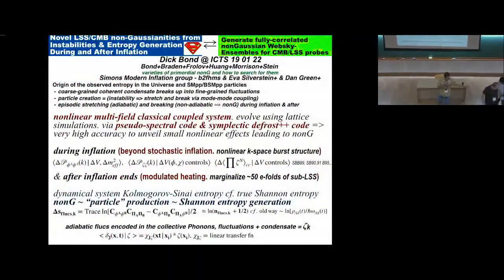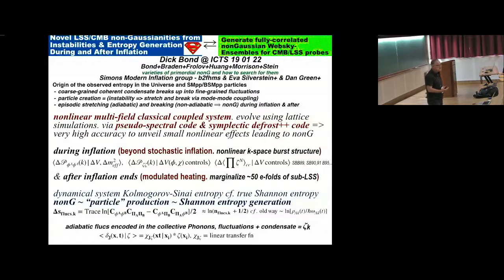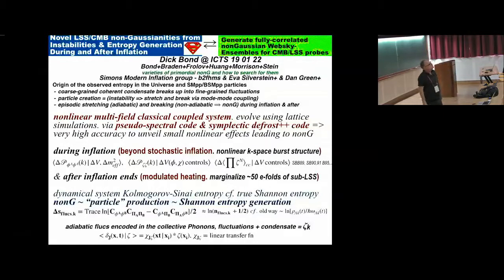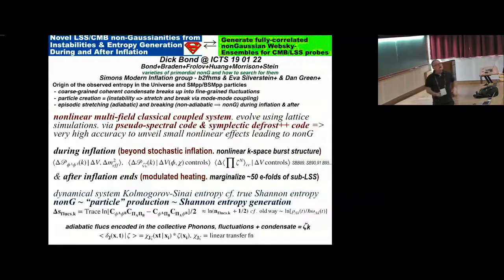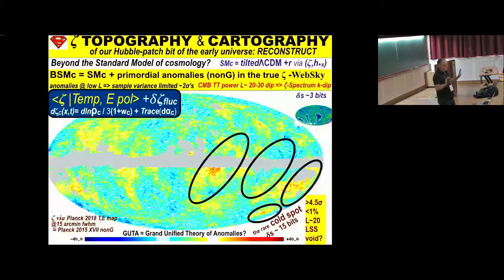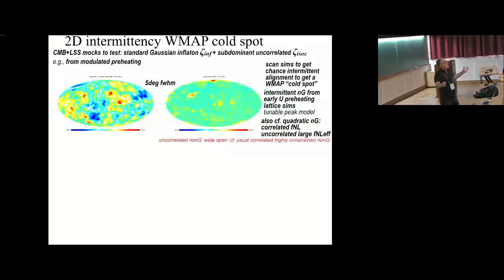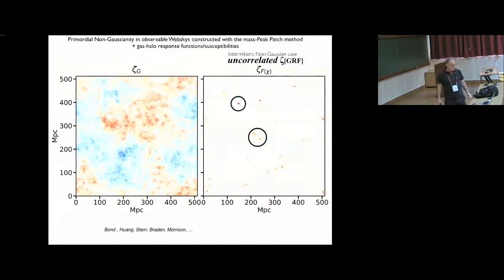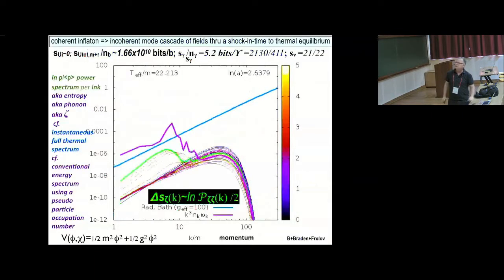Novel LSS/CMB Non-Gaussianities from Instabilities and Entropy Generation....by J. R. Bond